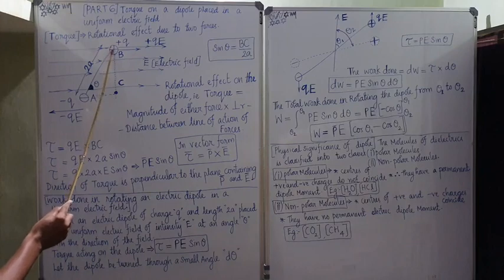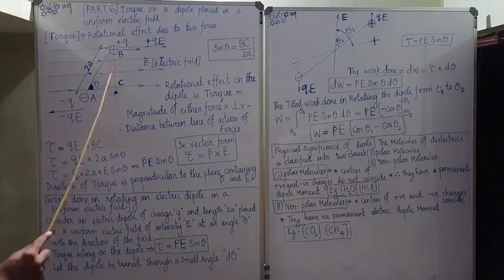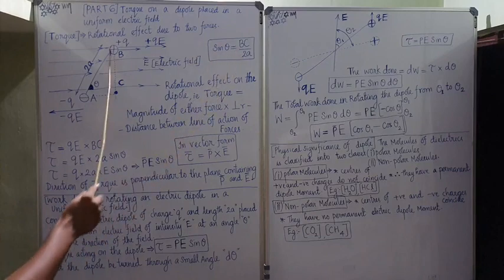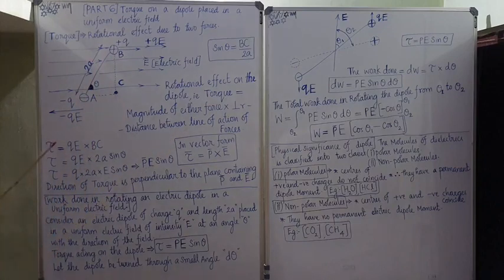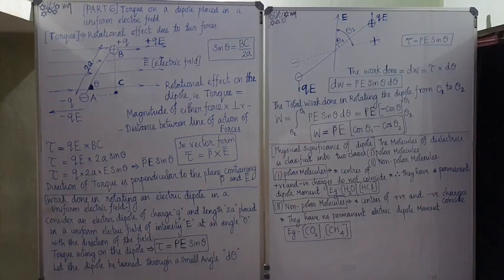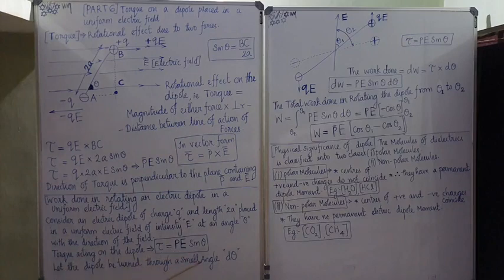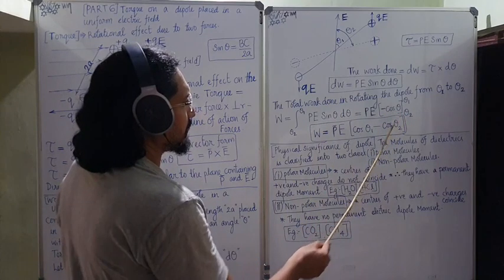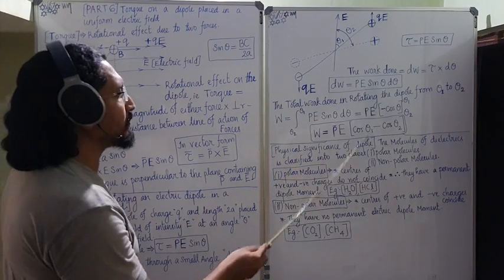PHYSICS TUITION CBSECLASS12/+2HSE[inENGLISH]CHAPTER1+PART6+TORQUE&WORKDONE ON DIPOLE IN UNIFORM. E.F